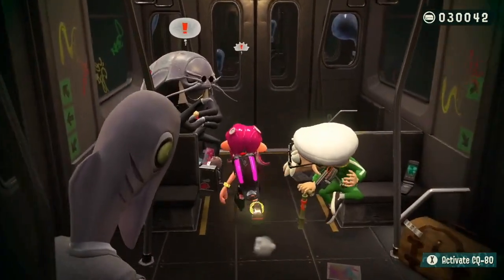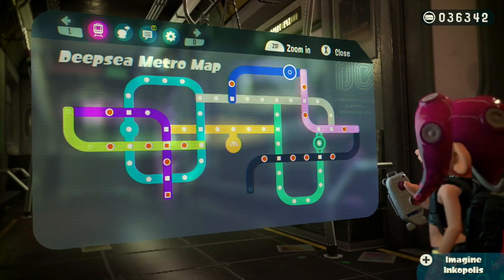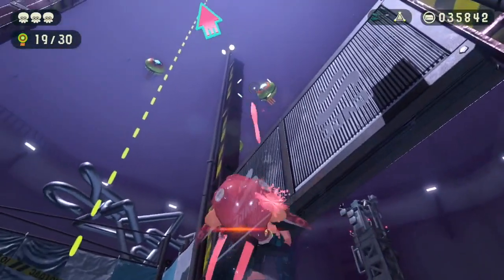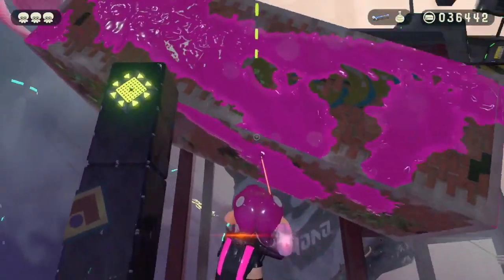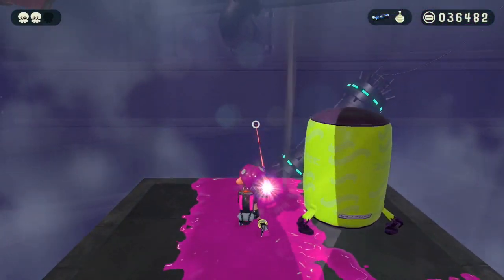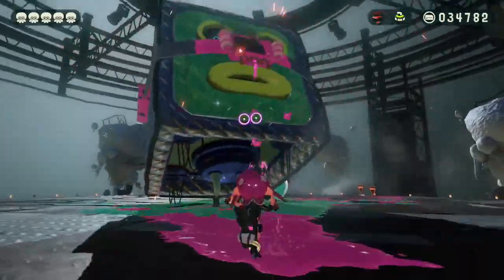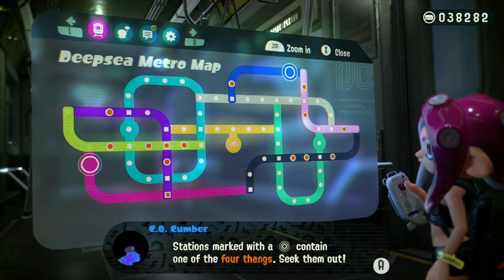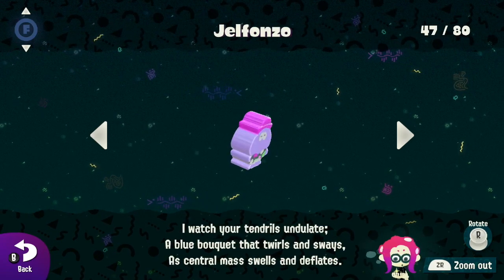Splatoon 2: Octo Expansion ~ Part 11: Third Time's the Charm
We run into a very familiar enemy with even more new tricks!